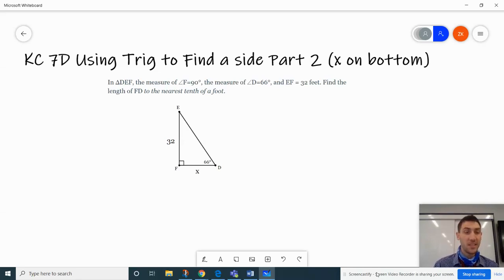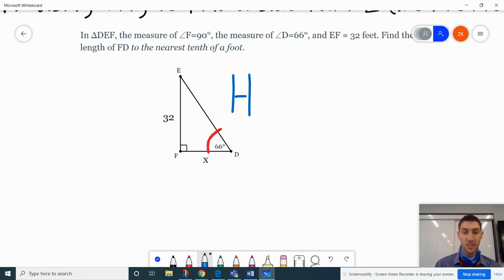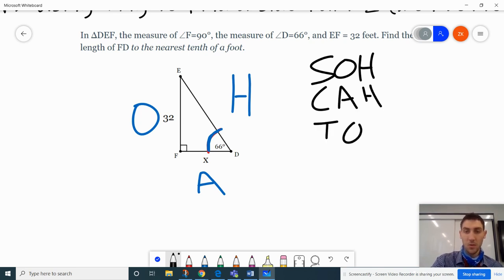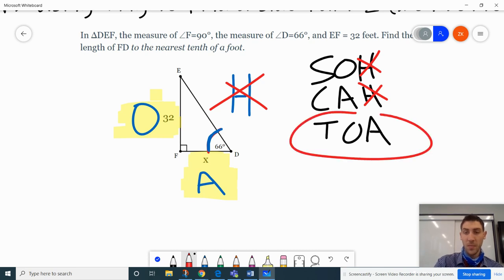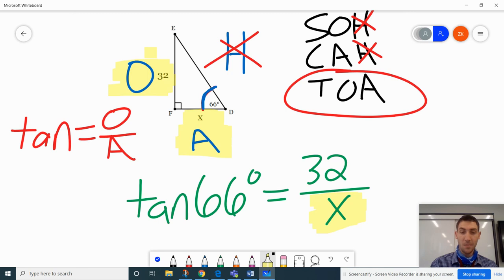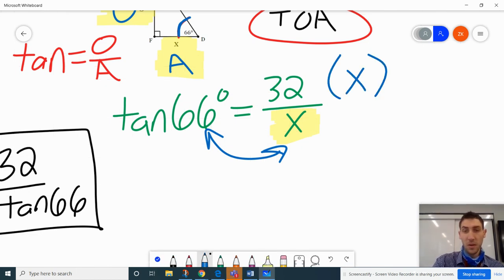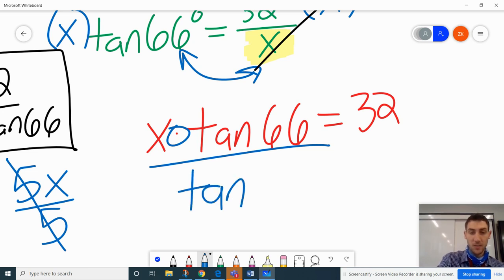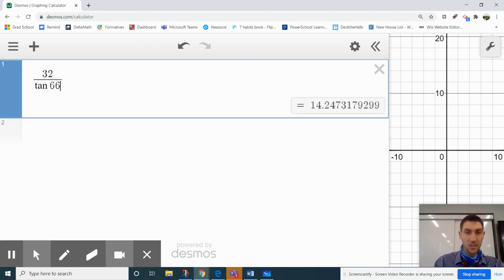KC 7D Using Trig to Find a Side Part 2